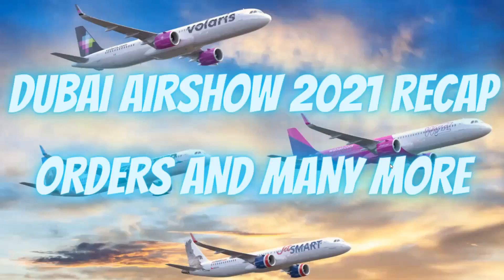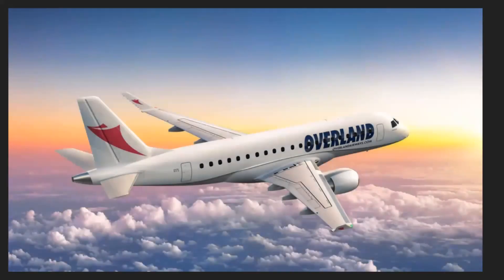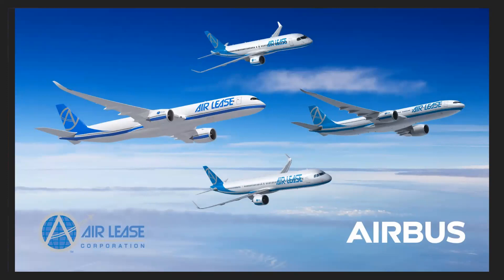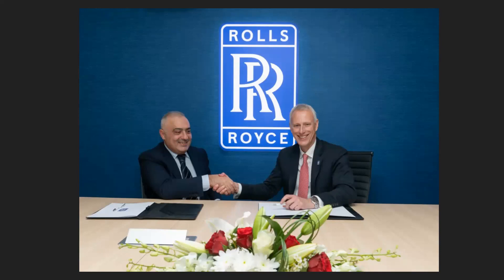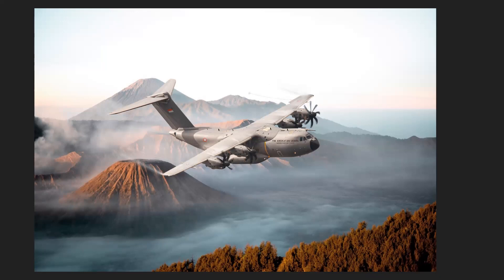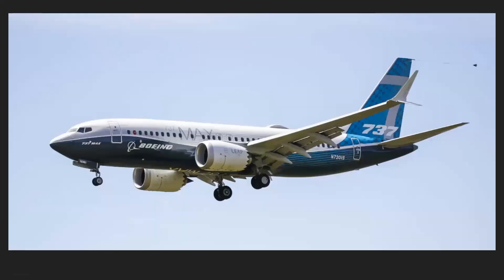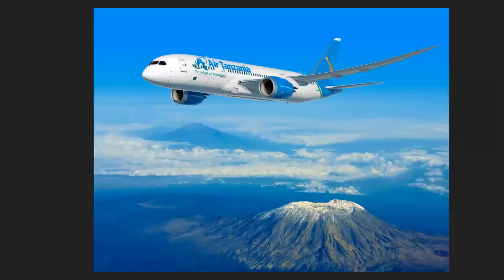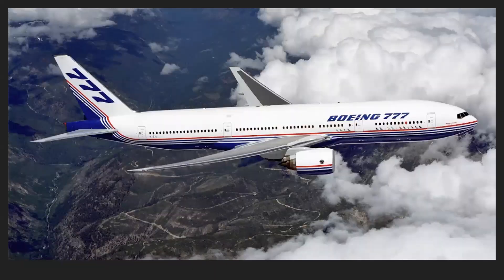Dubai Airshow 2021 Recap With santa777x and GeographyGenius267!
The recently concluded Dubai Airshow brought some future to the aviation industry, with many orders from airlines around the globe. This video covers all the orders placed and information on each of them. I am joined by GeographyGenius267 and santa777x for this documentary.

santa777x's podcast:
anchor.fm/santa777x

Emirates Boeing 777F Freighter Image-

All other images from Embraer, Airbus and Boeing.